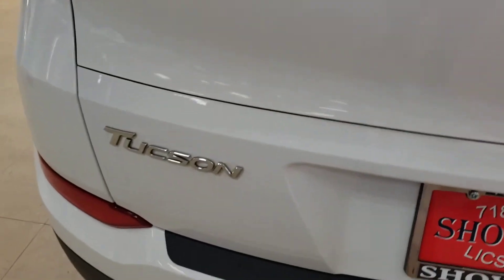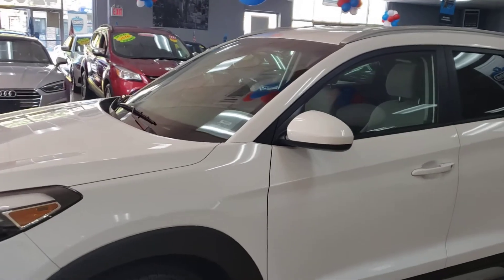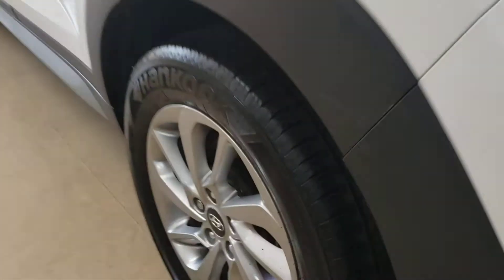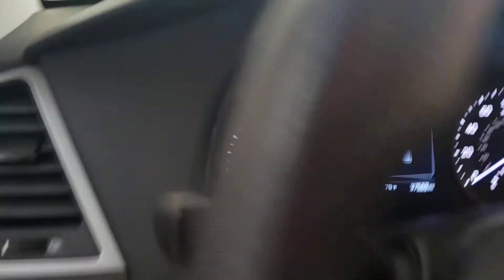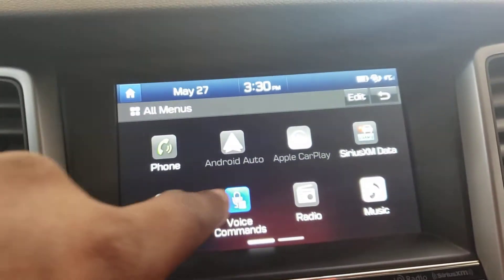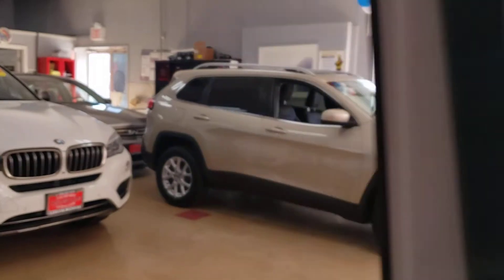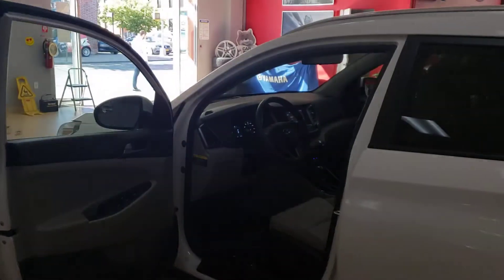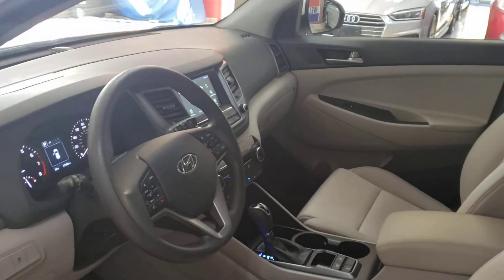2018 Hyundai Tucson SEL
Navigation, All Wheel Drive, Back Up Camera